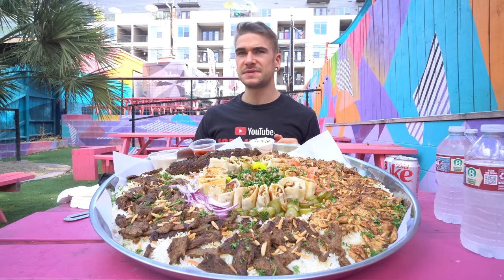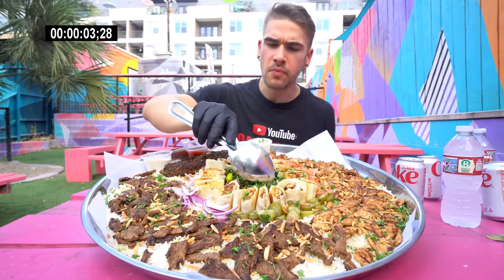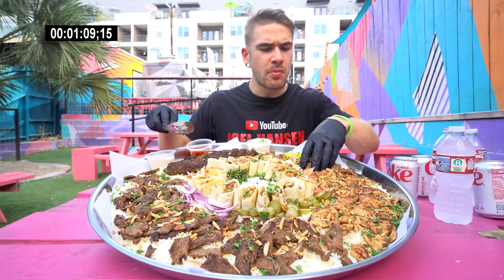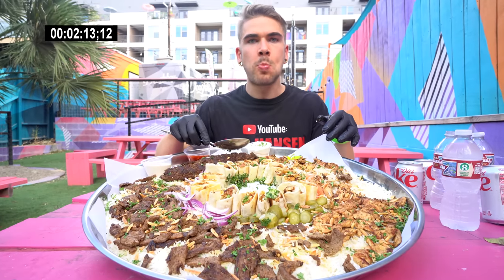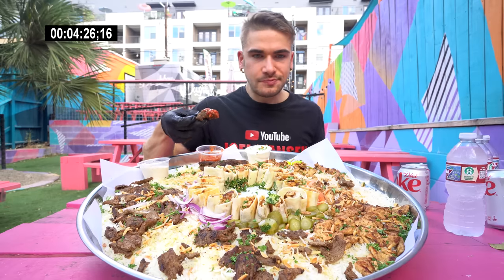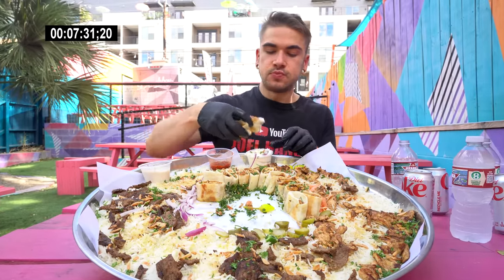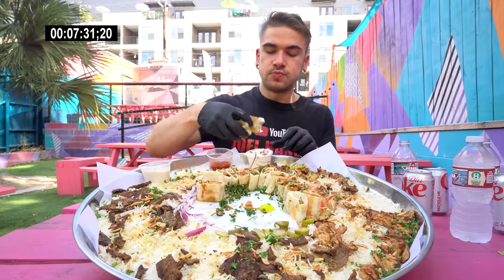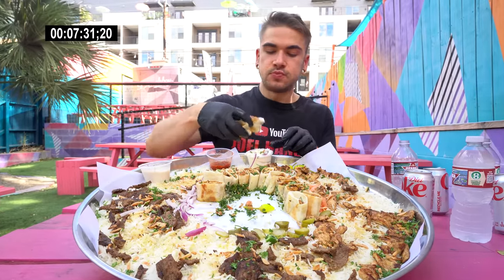"NOT EVEN YOU CAN DO IT" WORLD'S BIGGEST SHAWARMA CHALLENGE | Shawarma Plate Challenge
THE BIGGEST SHAWARMA CHALLENGE! To celebrate national Shawarma day, this giant platter of beef, Shawarma, chicken, Shawarma, rice, hummus, chicken, Shawarma, wrap, and other Middle Eastern flavors was combined, and this giant food challenge was born! Today we are at the pita Chick in San Antonio Texas, taking on a Texas sized food challenge! This lovely Mediterranean food challenge and middle eastern food challenge with beef Shawarma, chicken shawarma, beef, kebab, also known as ￼Beef Kofta (kufta), hummus and delicious rice challenge! ￼we ￼are trying to get the $100 meal for free and bragging rights for completion in 60 minutes for this unbeaten food challenge. ￼ falafel, Shawarma and kebab is very popular in not only Middle Eastern cuisine, such as Turkish cuisine, Israeli cuisine, Iraqi cuisine, Indian cuisine, Lebanese cuisine and other Mediterranean cultures, but we also had hummus and other delicious items readily available all through the world . Can we beat this undefeated food challenge?

SEND ME STUFF :
Joel Hansen
RPO DUNDURN
HAMILTON ON L8P 0B5
CANADA

20 MINUTES TO FINISH THIS UNBEATEN FISH & CHIPS CHALLENGE! | BeardMeatsFood
"Is That Even Possible?" | Wisconsin's Biggest Breakfast Challenge
Waqas Khalil , middle eastern food challenge

Waqas Khalil